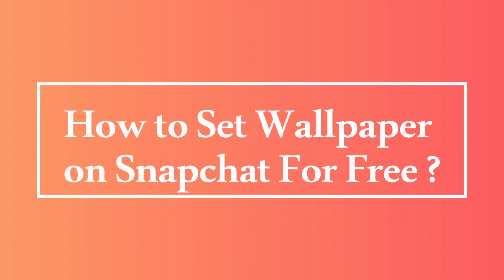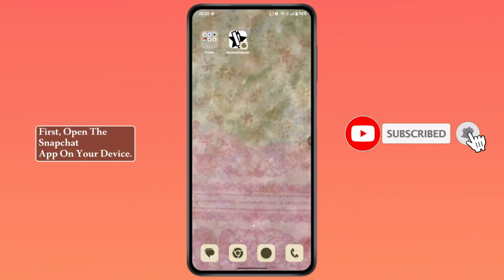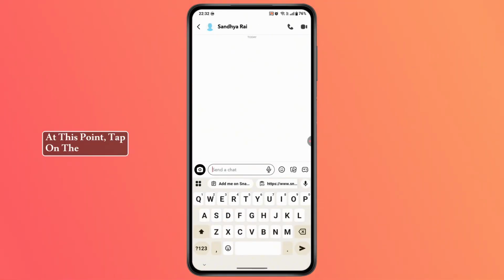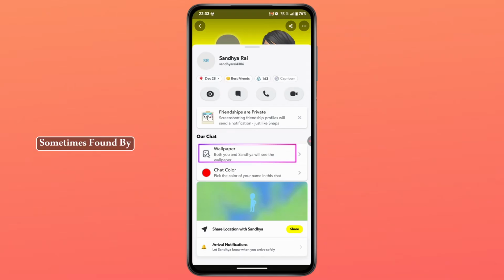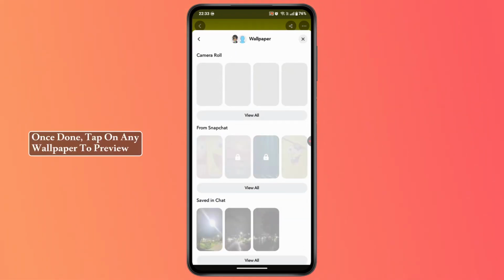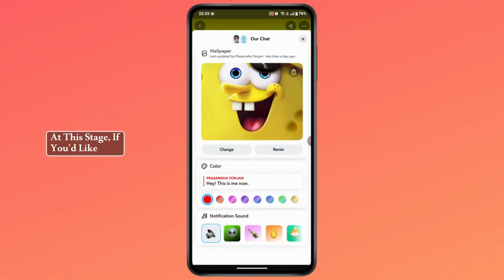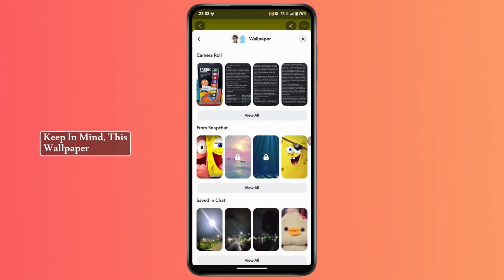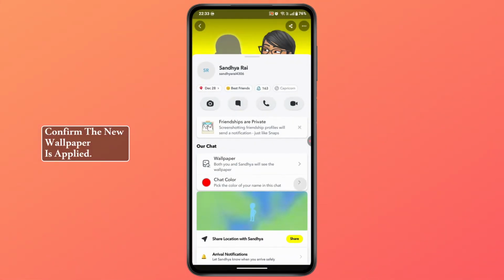How to Set Wallpaper on Snapchat For Free ?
Welcome to our step-by-step guide on “How to Set Wallpaper on Snapchat For Free”! If you want to personalize your Snapchat chats with custom wallpapers without paying, this video is for you. We'll show you how to set a wallpaper on Snapchat for free, customize your chat background, and make your conversations more personal on Android and iPhone.

Whether you want to use Snapchat's built-in chat wallpapers or customize the look of your conversations, these tips will help you change your Snapchat chat background quickly and easily.

In this video, we will show:

* How to change the chat wallpaper on Snapchat
* How to customize Snapchat chat backgrounds
* How to personalize Snapchat conversations
* How to use Snapchat chat customization features

What you'll learn:

* How to access Snapchat chat wallpaper settings
* How to apply a wallpaper to a Snapchat conversation
* How to change or remove a chat wallpaper
* How to customize individual chats on Snapchat
* How to personalize your Snapchat messaging experience